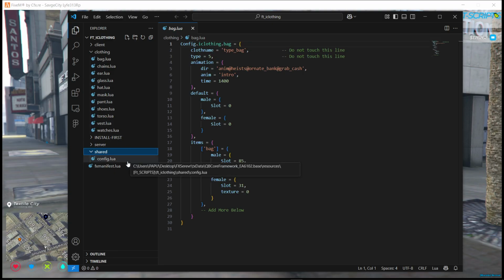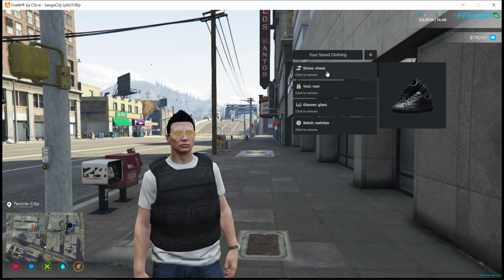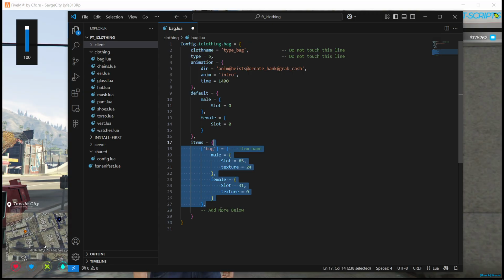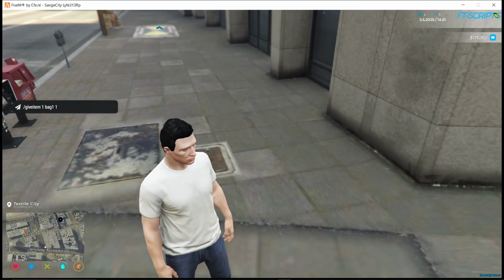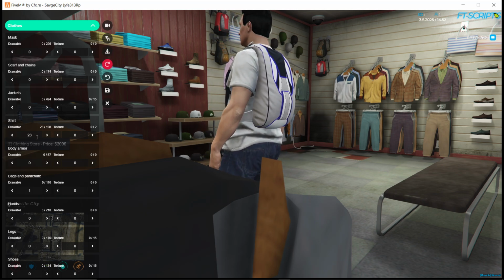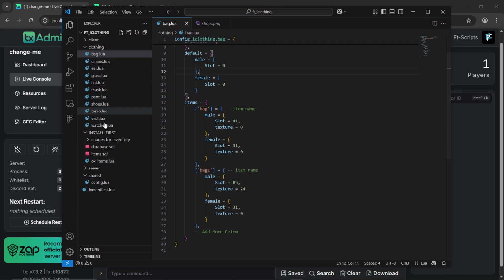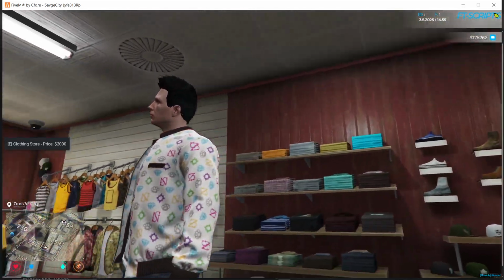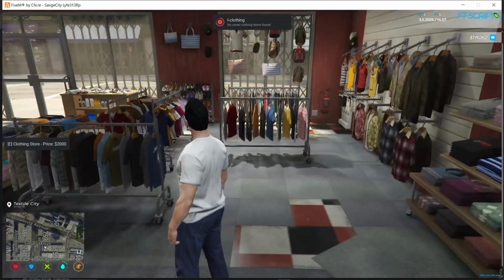[ESX/QB] Item Clothing Script Tutorial – Turn Any Clothing into Usable Items in FiveM!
👕 Learn how to set up and use the Item Clothing script for your FiveM server!
This tutorial covers installation, configuration, and usage for both ESX and QB-Core.

📌 What You’ll Learn:
- How to install the script (ESX, QB & OX)
- How to convert clothing into inventory items
- How to configure gender support and inventory compatibility
- Tips for integration with ox_inventory and other systems

🧠 Works great for:
- Custom shops (e.g., Icebox, Clothing Loot Crates)
- Black market or restricted gear systems
- Immersive roleplay experiences